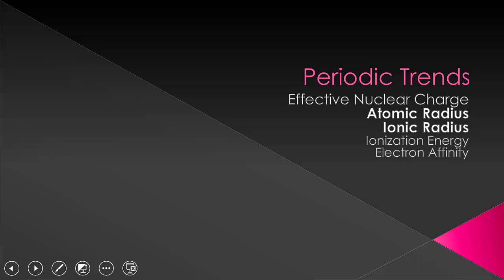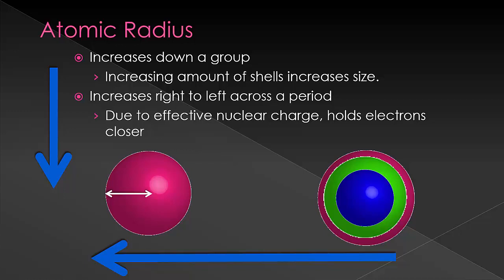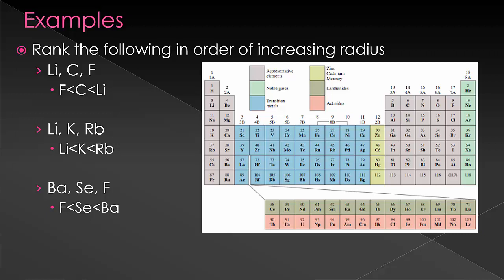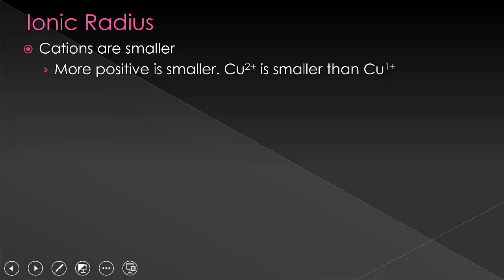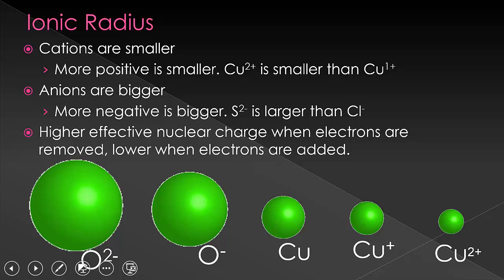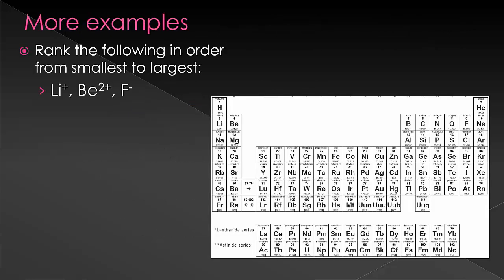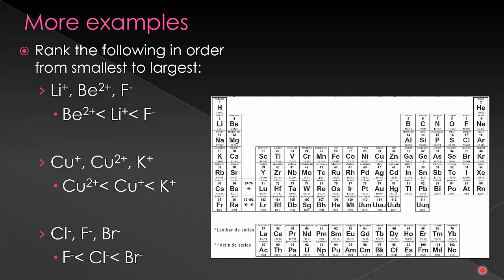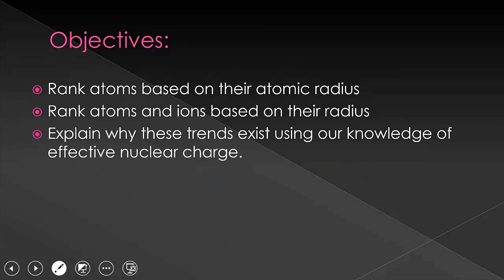periodic trends pt1: Atomic and Ionic Radius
Description of why atomic and ionic radii vary, the trends for the variance, examples of ranking both atoms and ions by radius.